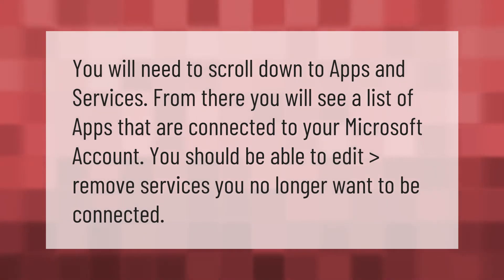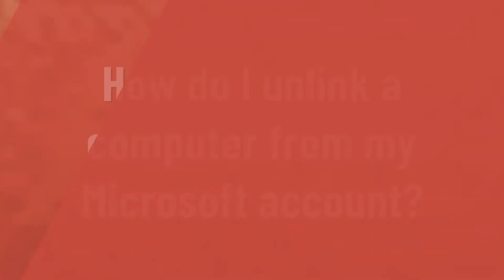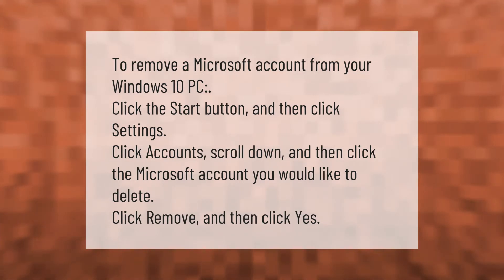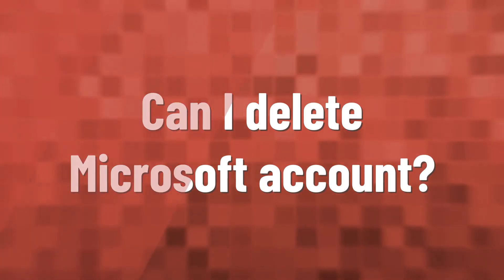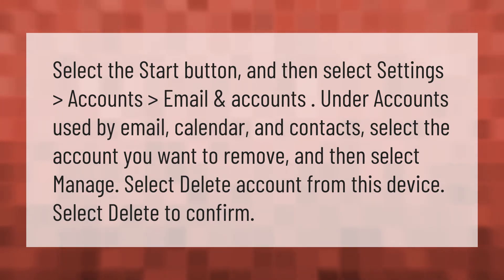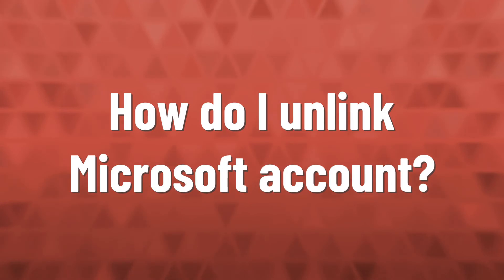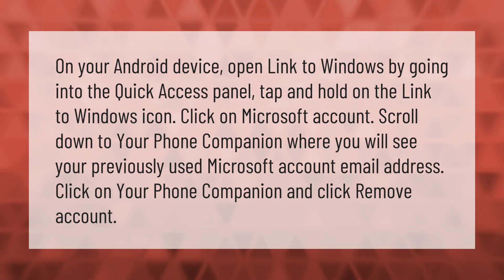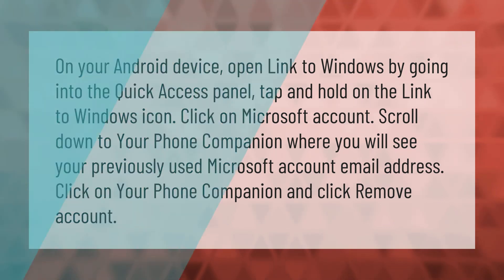How do I unlink my Microsoft account from Minecraft?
00:00 - How do I unlink my Microsoft account from Minecraft?
00:32 - How do I unlink a computer from my Microsoft account?
00:59 - Can I delete Microsoft account?
01:31 - How do I unlink Microsoft account?

Laura S. Harris (2021, September 14.) How do I unlink my Microsoft account from Minecraft?
    AskAbout.video/articles/How-do-I-unlink-my-Microsoft-account-from-Minecraft-262175